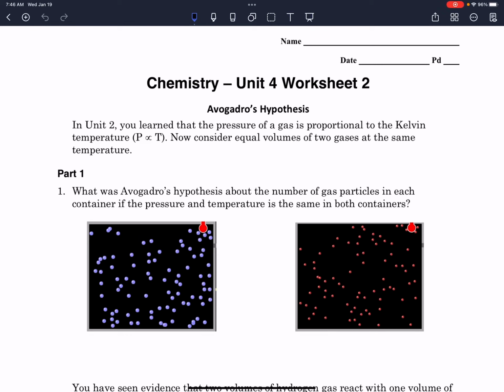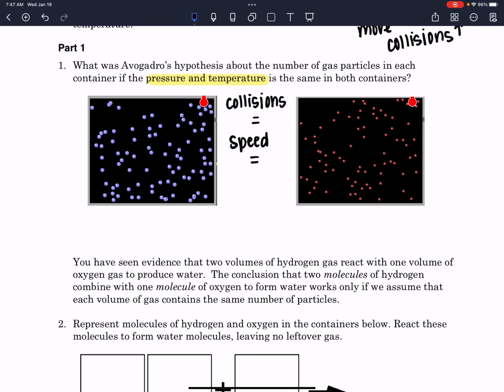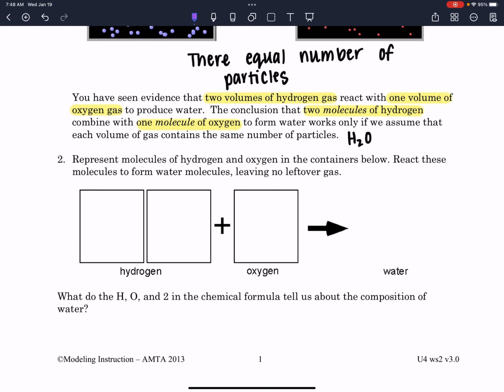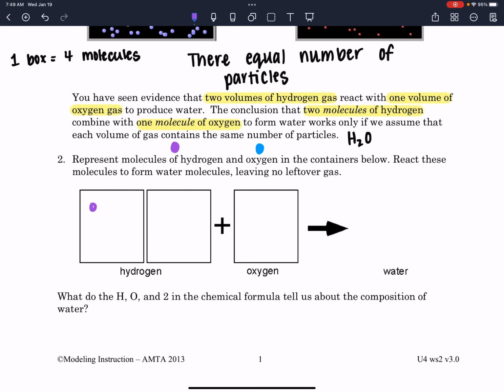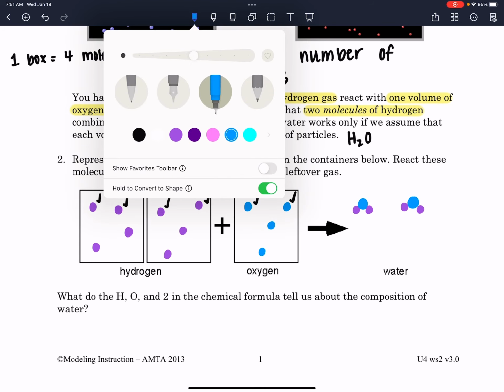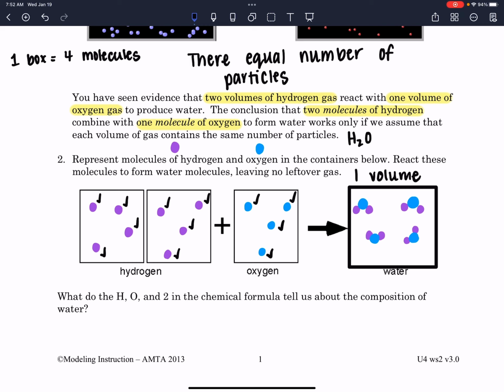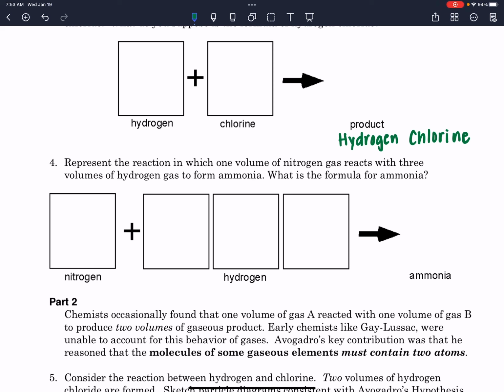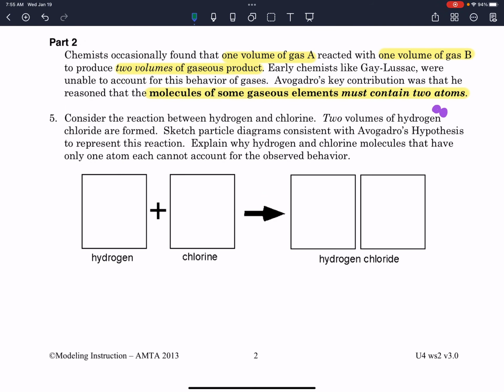Unit 4 Worksheet 2 Guidance